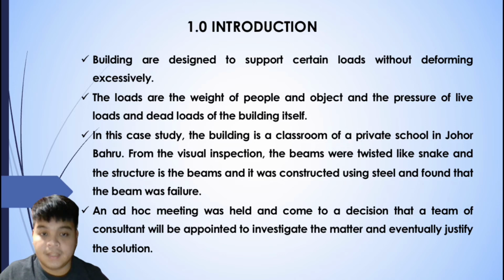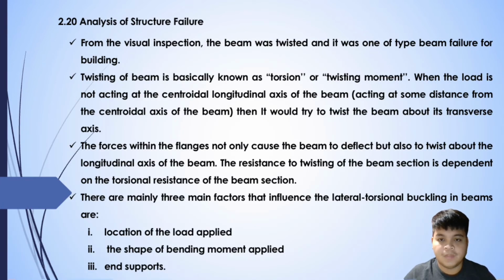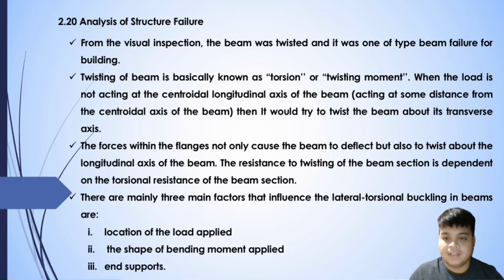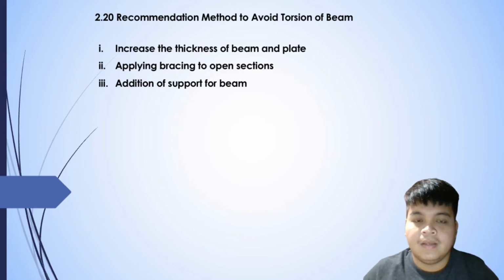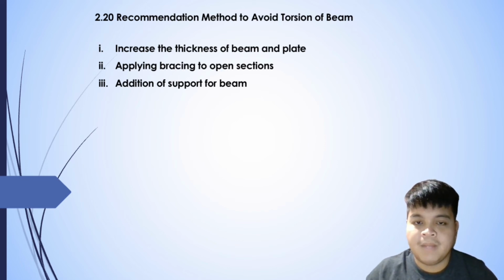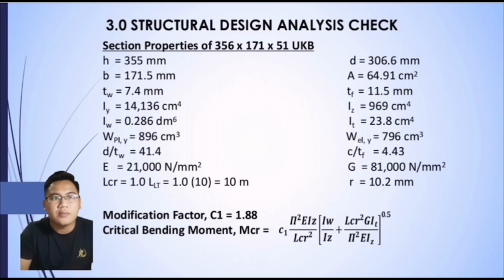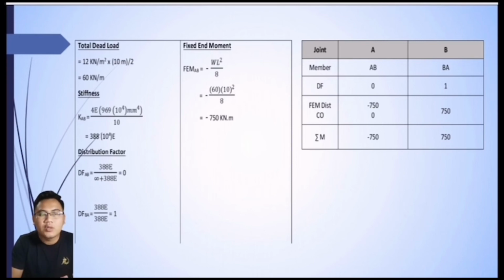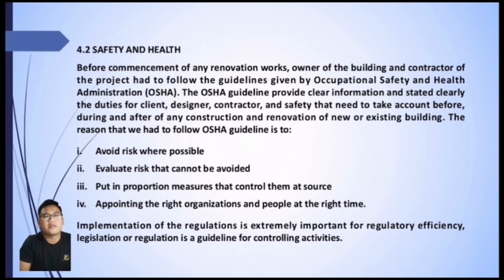SEAA3243 CASE STUDY